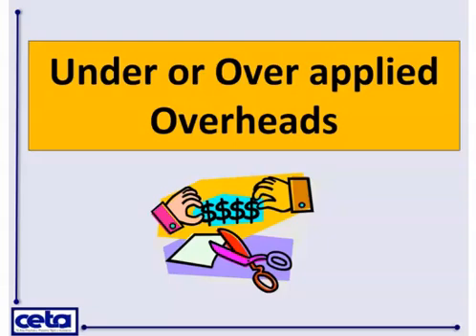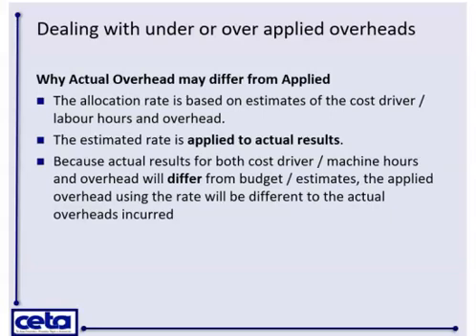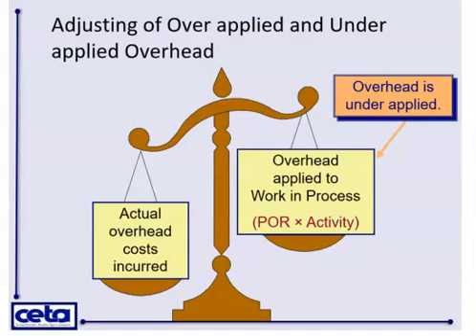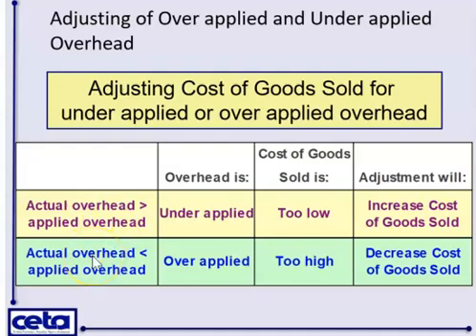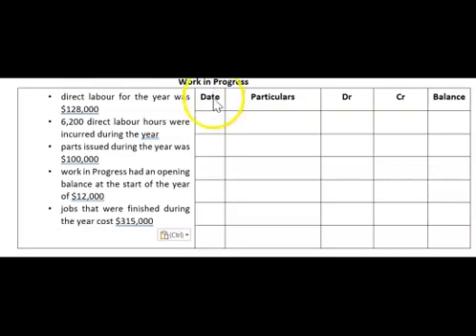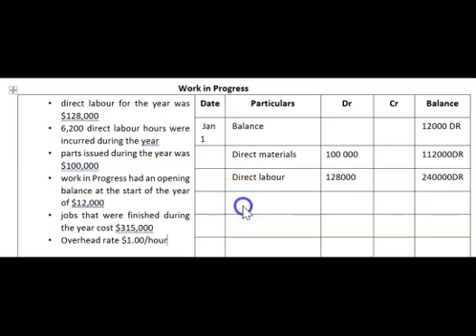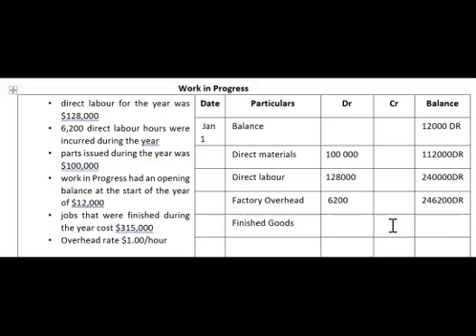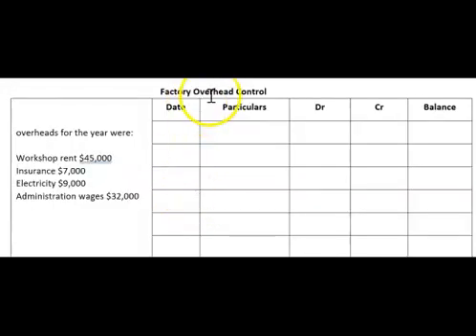Work in Progress